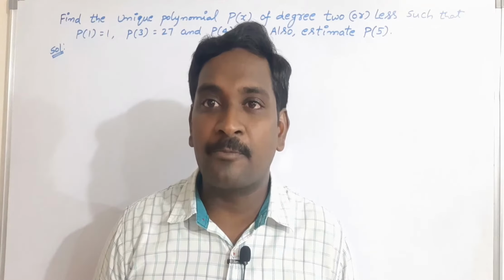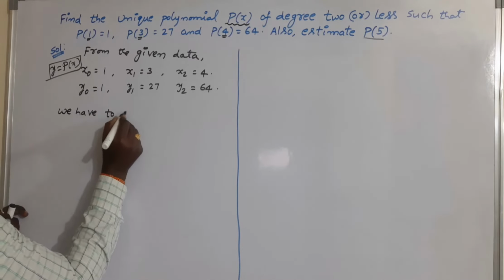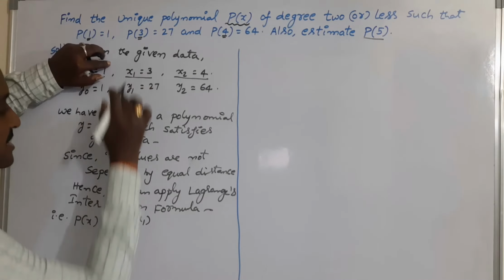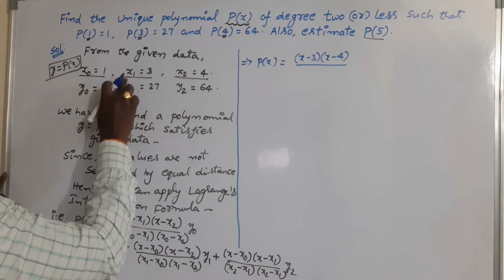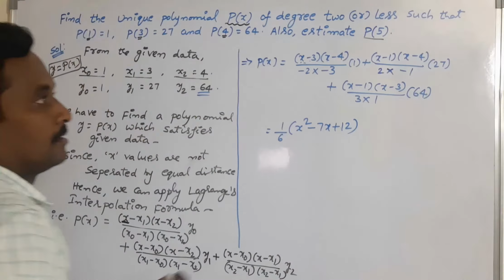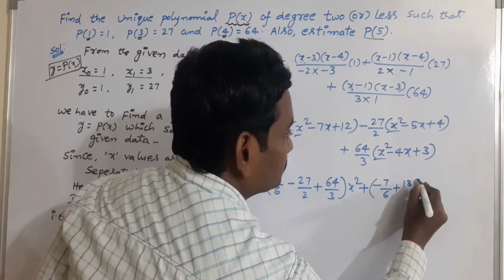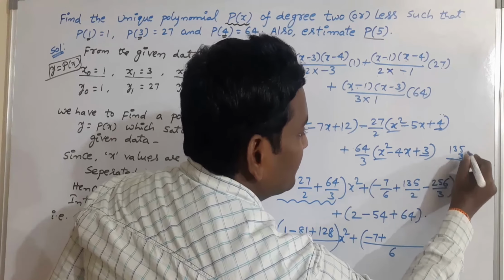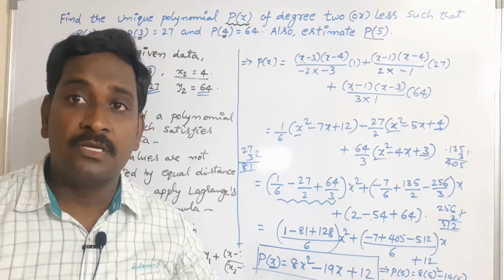11. LAGRANGE'S INTERPOLATING POLYNOMIAL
IF GIVEN DATA DOES NOT HAS THE EQUAL PARTS THEN WE UNABLE TO APPLY EITHER OF NEWTON'S FORWARD OR BACKWARD INTERPOLATION FORMULAE TO ESTIMATE UNKNOWN FUNCTIONING VALUES. IN SUCH CASES WE CAN USE LAGRANGE'S INTERPOLATION FORMULA. IN THIS VIDEO I EXPLAINED HOW TO WRITE LAGRANGE'S INTERPOLATION FORMULA FOR GIVEN DATA